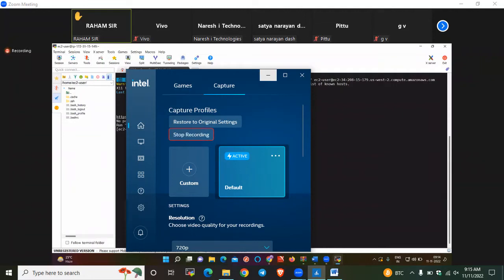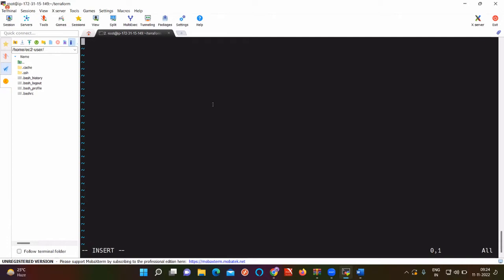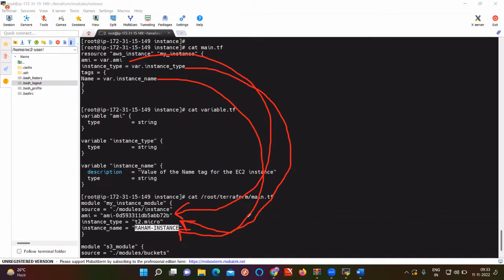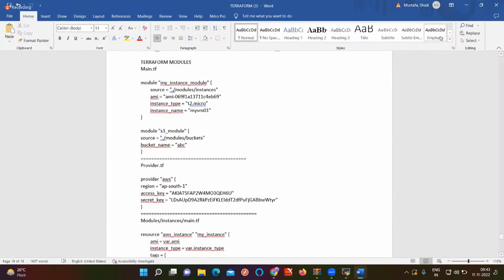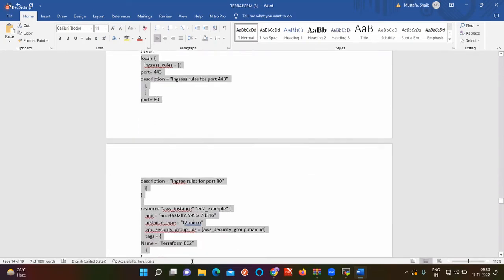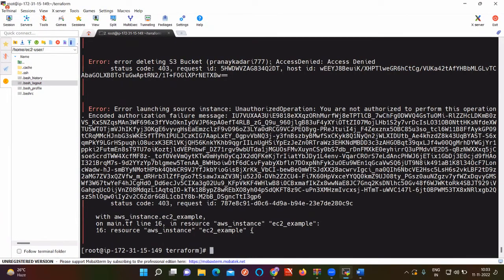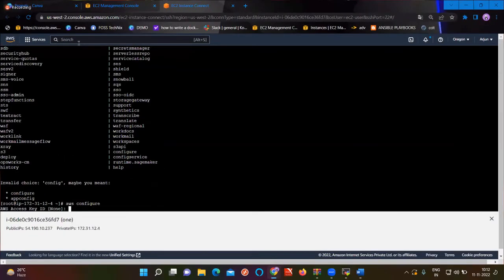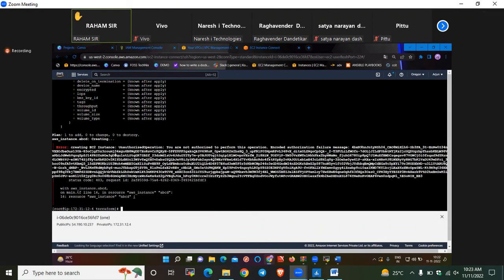Terraform Day-5 | Modules| Dynamic Block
by Raham